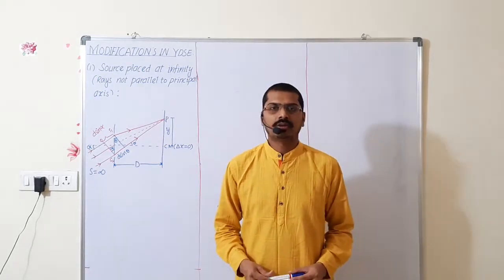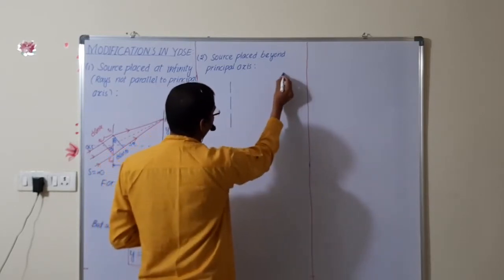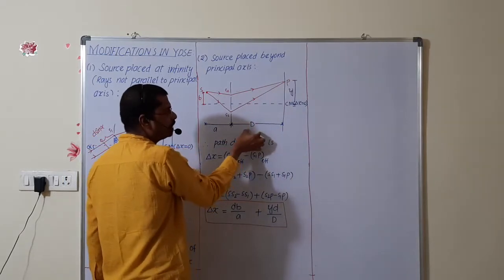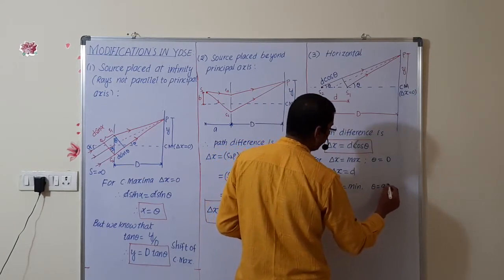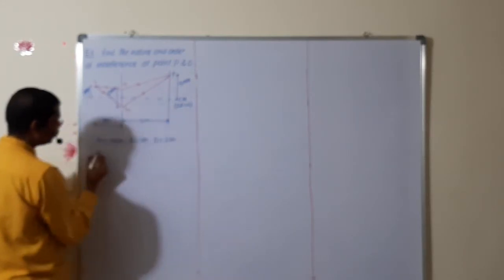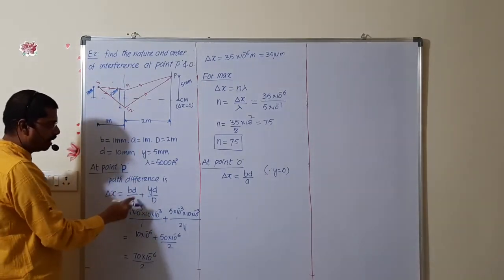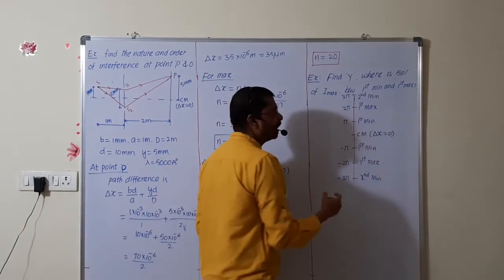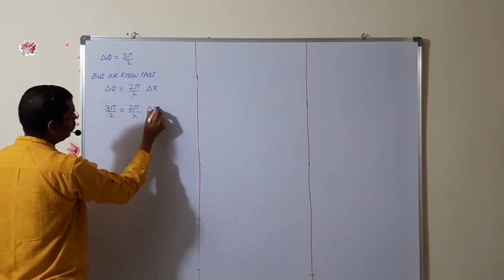WAVE OPTICS LEC- 8(YDSE-4) JEE&NEET PHYSICS BY THIRU SIR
MODIFICATIONS IN YDSE:
1. SOURCE PLACED AT INFINITY (RAYS NOT PARALLEL TO PRINCIPAL AXIS)
2. SOURCE PLACED BEYOND PRINCIPAL AXIS
3. SLITS PLACED  ON PRINCIPAL AXIS